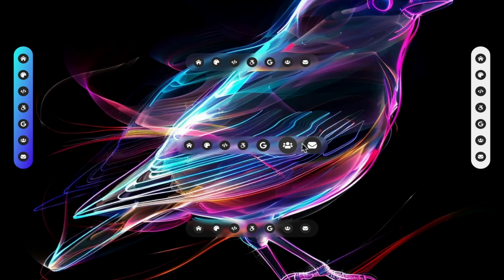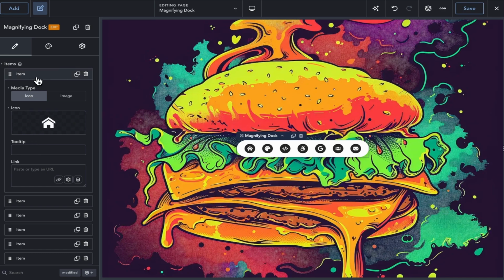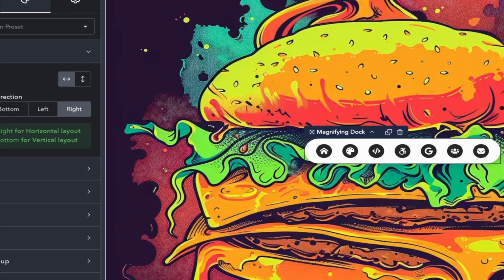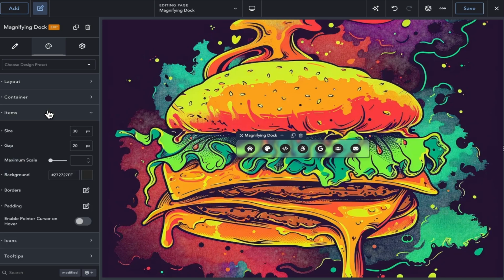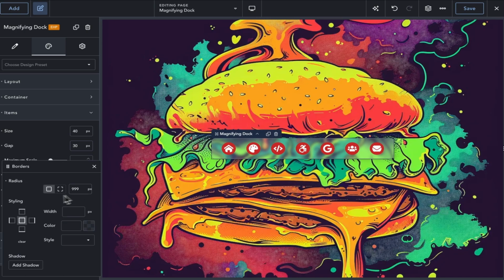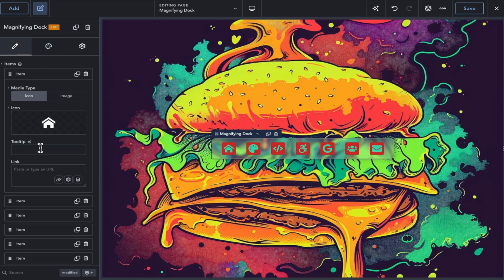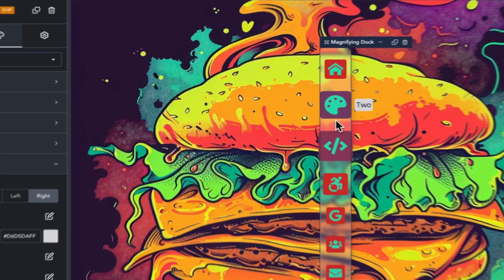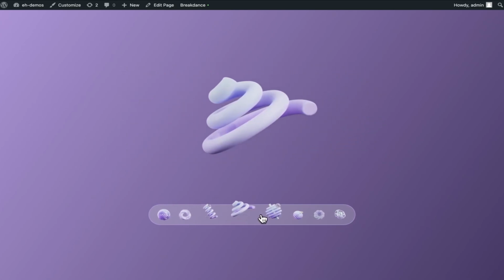Magnifying Dock for Breakdance Walkthrough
Learn all there is to know about the Magnifying Dock elements. Another unique element from Elements Hive that gives you a MacOS Dock-like element that can be used for website and in-page navigation or to control other elements via the Interactions extension and more.

The free version of Elements Hive is available in the WordPress Repo